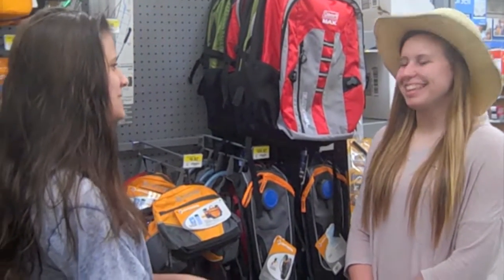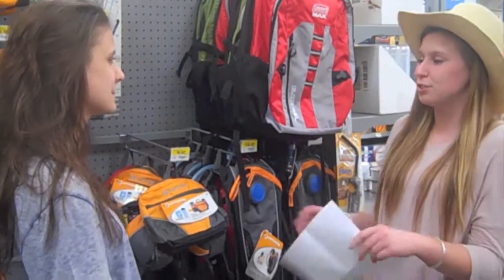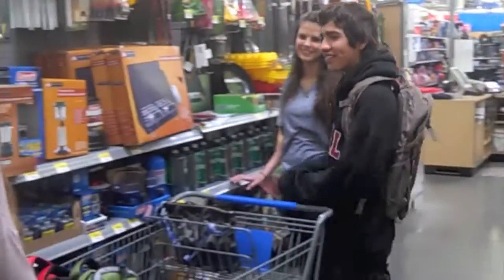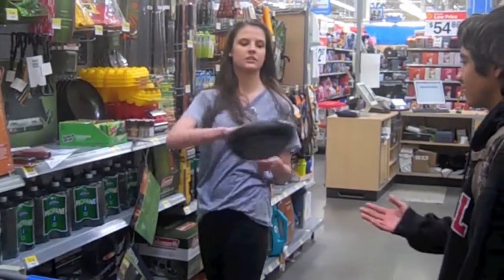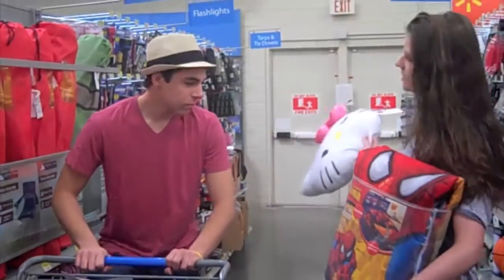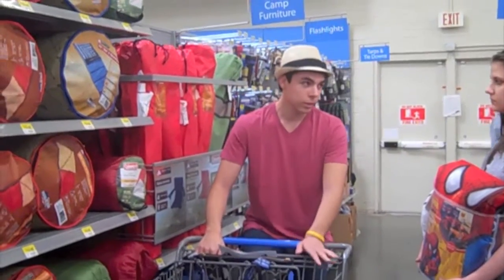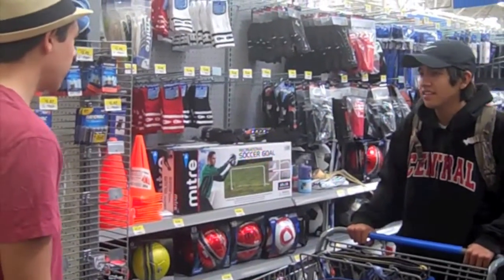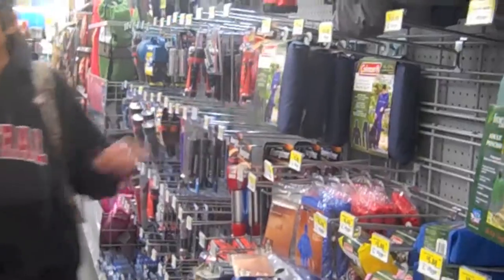Backpacking: What to Bring